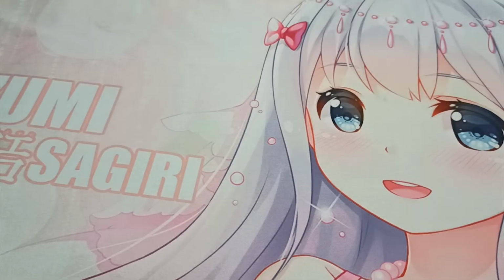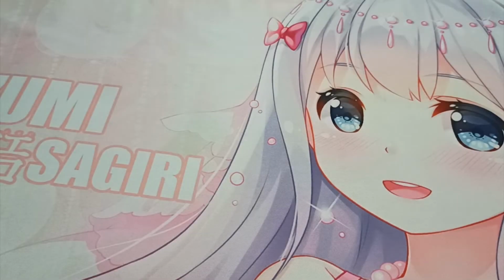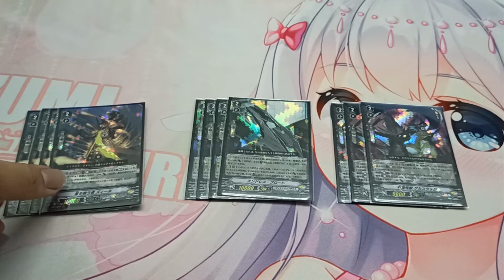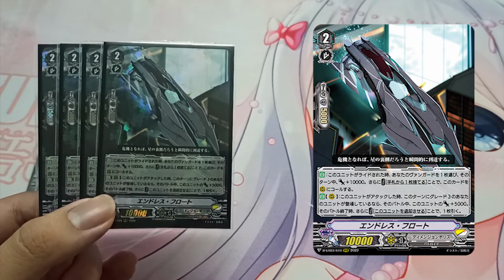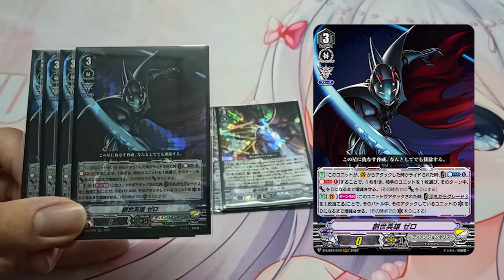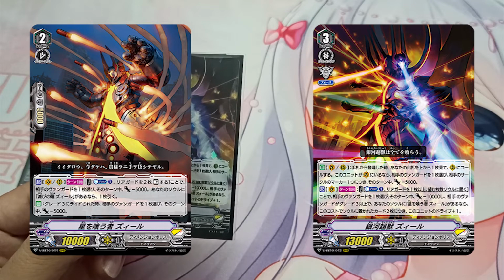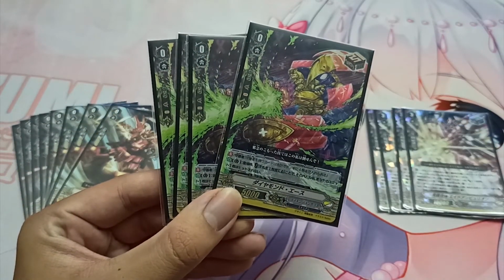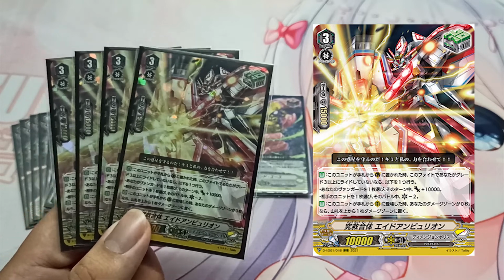Cardfight Vanguard : V Standard : Dimension Police, Original Saver, Zero Deck Profile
Cardfight!! Vanguard